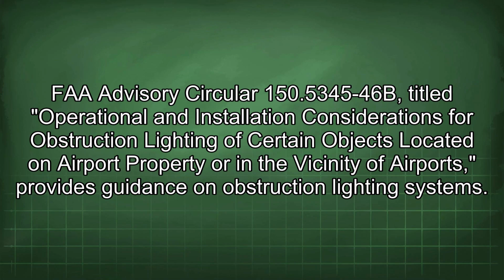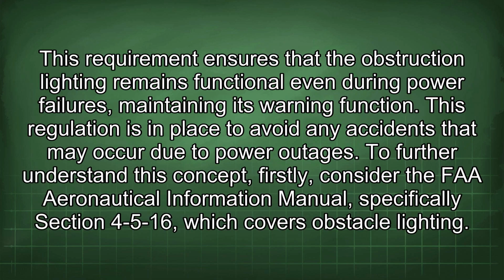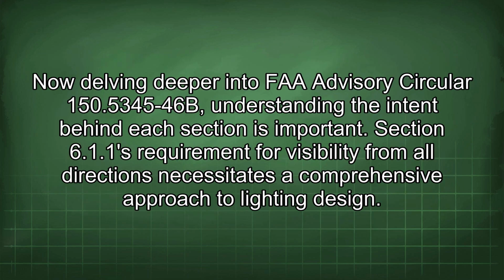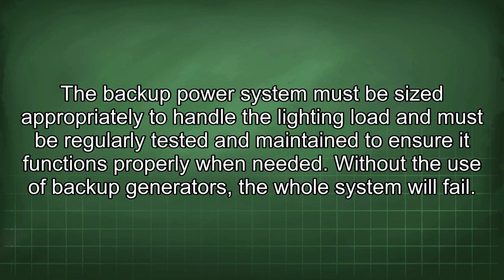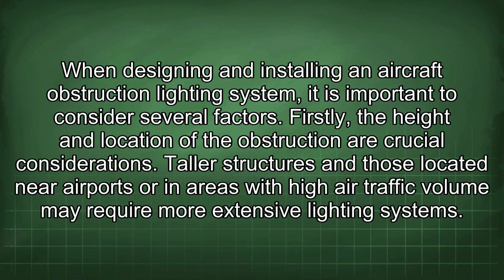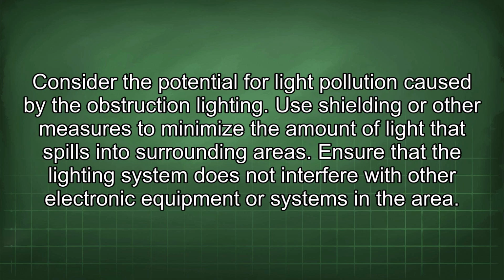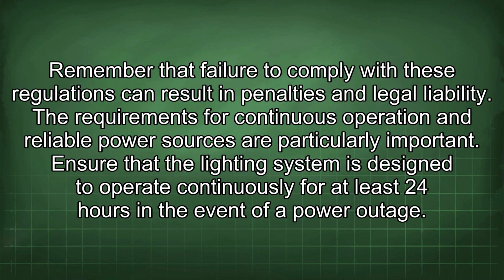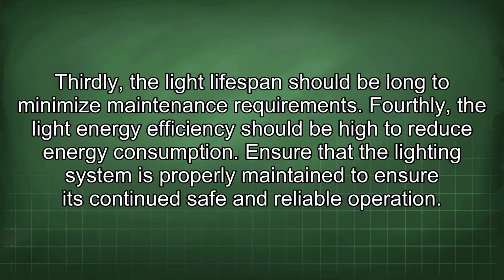Aircraft Obstruction Lighting FAA Regulations and NEC Compliance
Learn about FAA regulations for aircraft obstruction lighting. Understand the requirements for continuous operation and reliable power sources. Review relevant sections of the FAA advisory circular and the NEC.